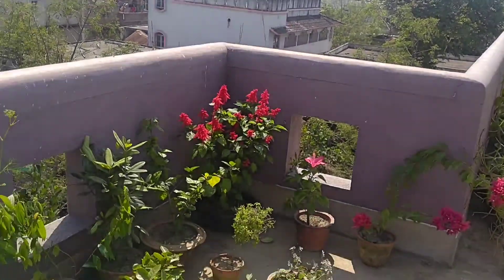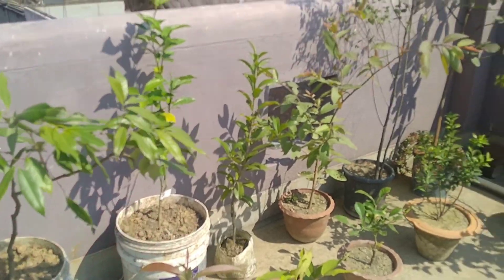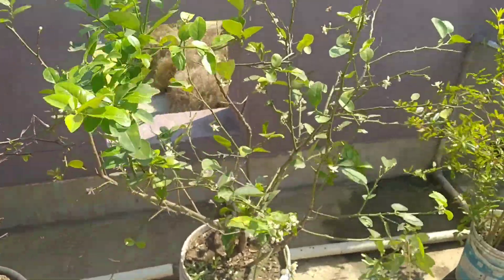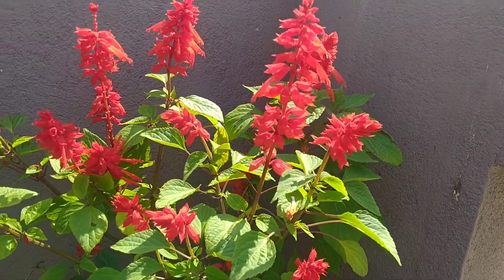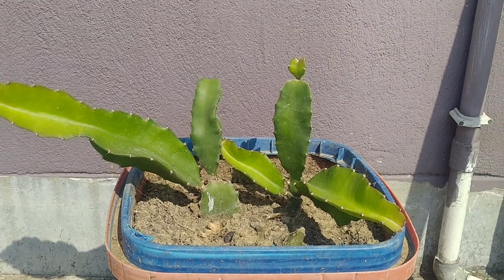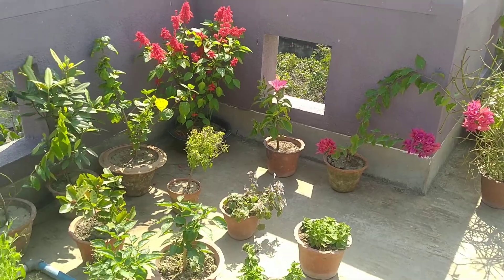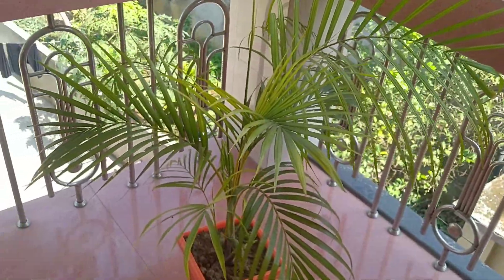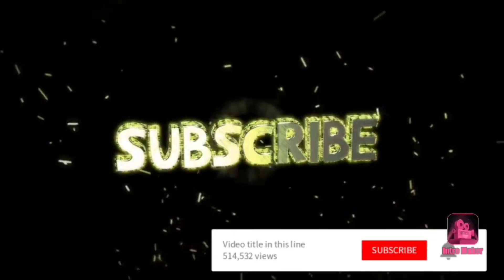Vlog 6 | Roof Garden | Balcony Garden | Fruits |Flowers | vegetables | Herbs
Gardening adds years to your life and life to your years.
I think plants are the most overwhelming creature in these world. Its make the world beautiful with its greenery view.
My mummy grow plants for many reasons : to please her soul, to challange her patience, for novelty, but mostly for joy in seeing them grow.